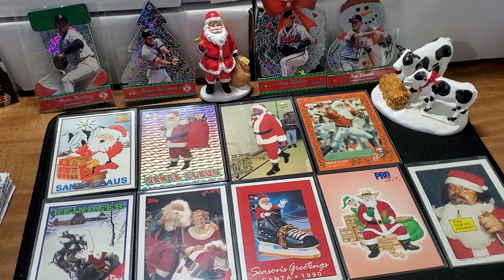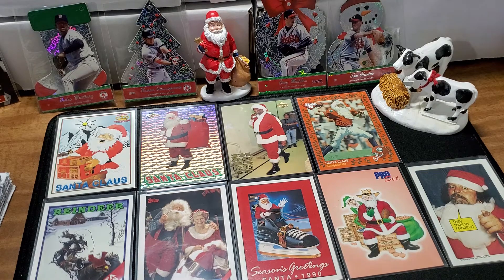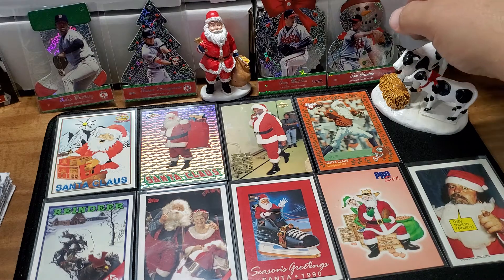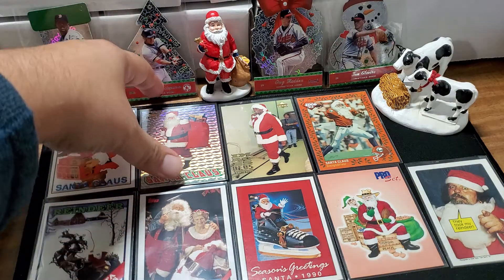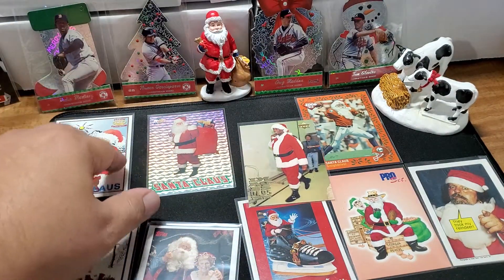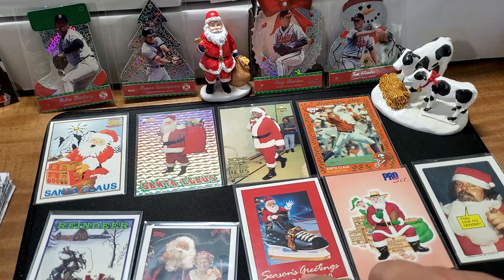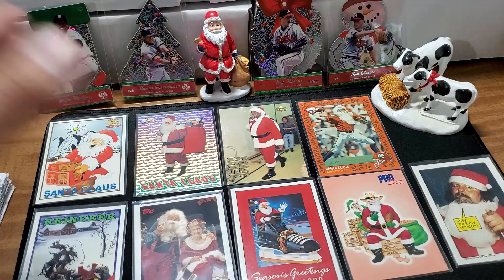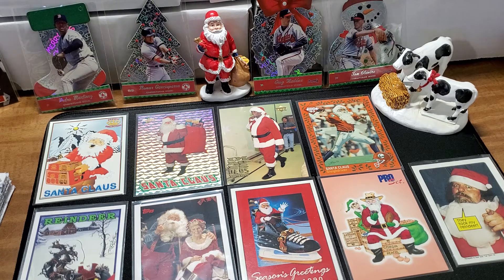My Christmas card collection